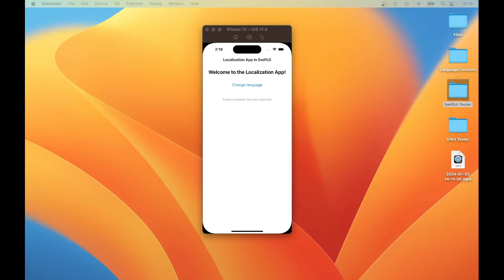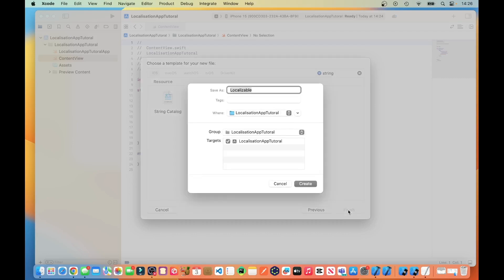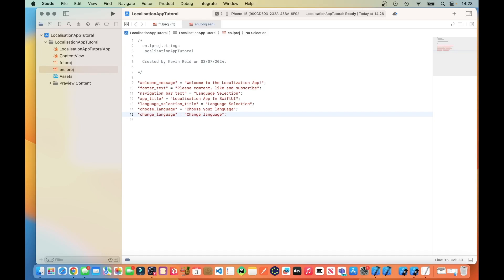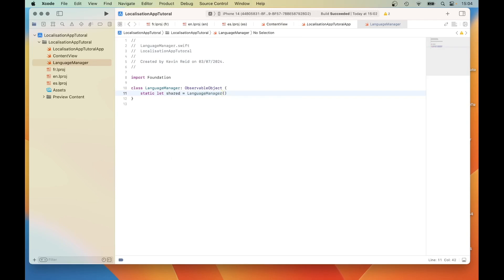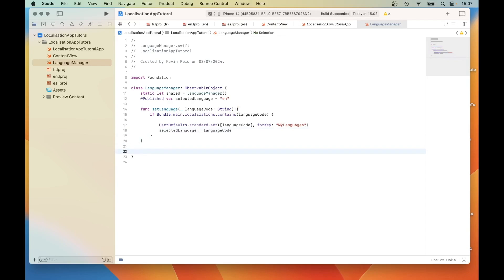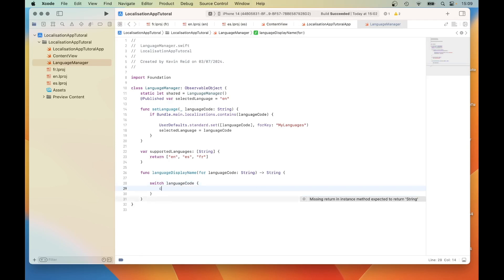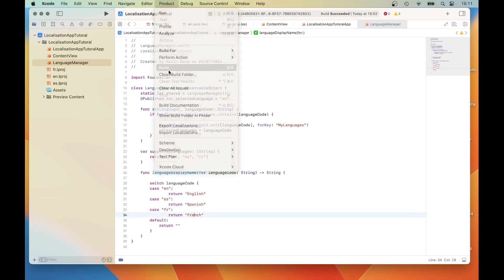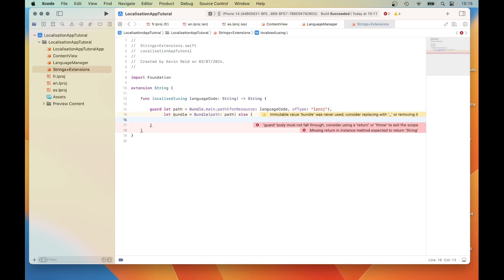iOS Localization Tutorial: Localize Your App with SwiftUI & Swift | Step-by-Step Guide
In this comprehensive tutorial, you'll learn how to localize your iOS app using SwiftUI and Swift. We’ll walk you through the entire process step-by-step, from setting up your project to translating your app's content for multiple languages. Perfect for beginners and experienced developers alike!

📌 What You'll Learn:

Setting up localization in Xcode
Localizing text, images, and other resources
Using SwiftUI and Swift for localization
Testing your localized app

🎮 Want to take your learning to the next level?
Download the full source code for my Connect 4 Game in SwiftUI and follow the step-by-step tutorial to build your own iOS game!

3 Git Tower – Simplify your Git workflow with this powerful Git client

Check Out My Full Course: [SwiftUI Mastery: Build iOS Apps with SwiftUI]
1 SwiftUI Mastery: Core Data To-Do List with Notifications, Pie Charts & Address Lookup